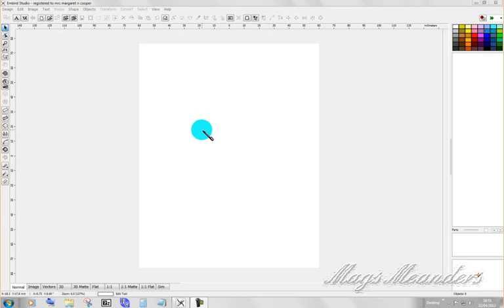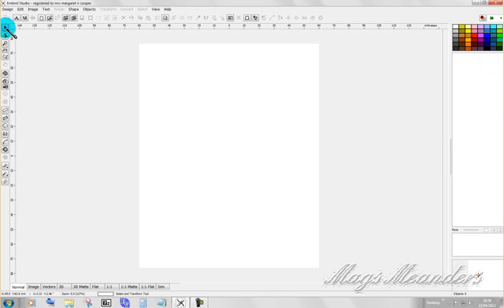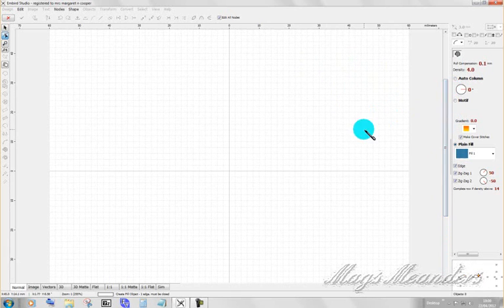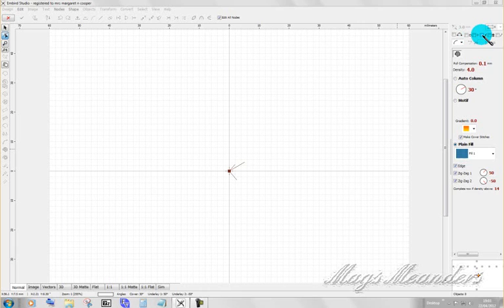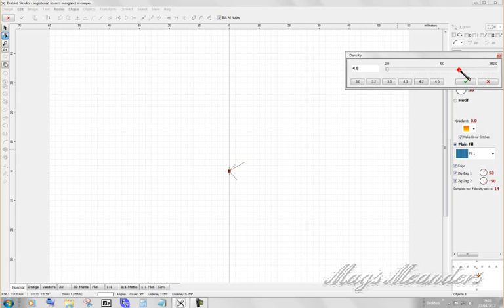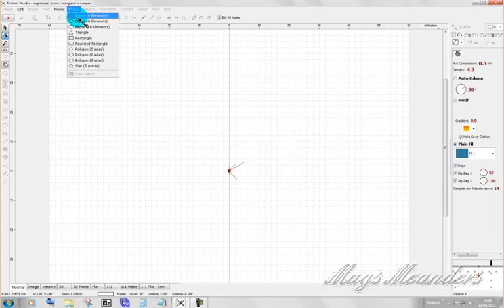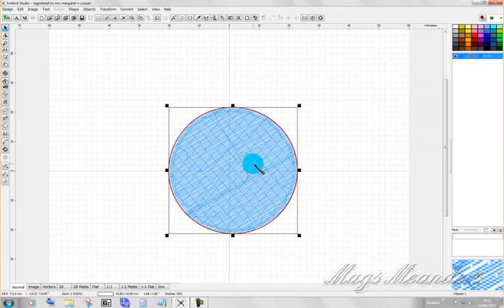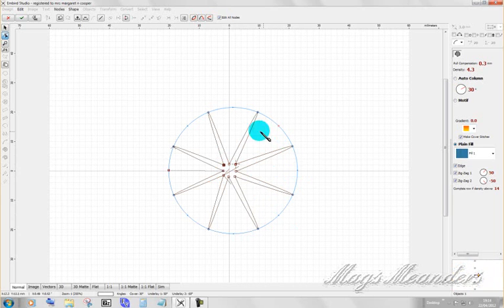a look at embird studio 3